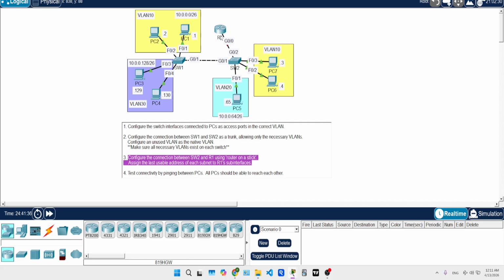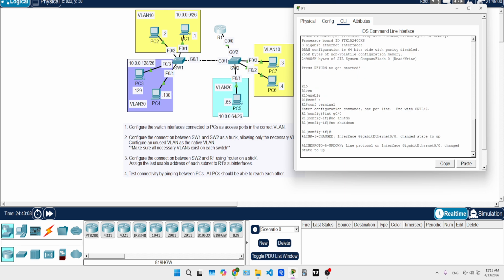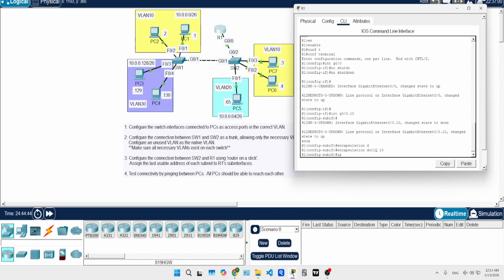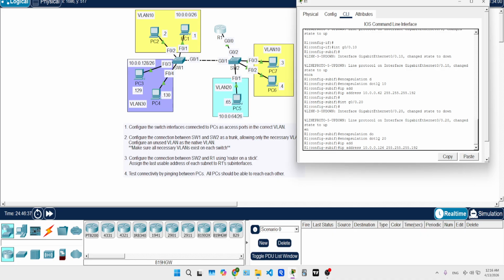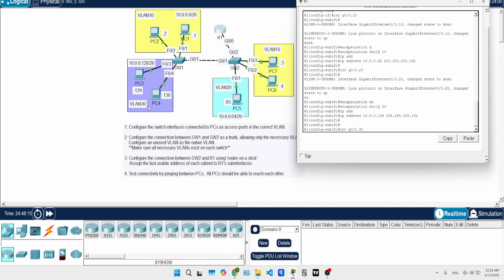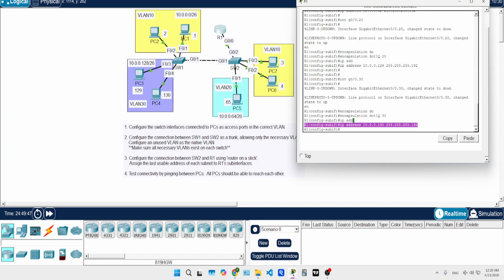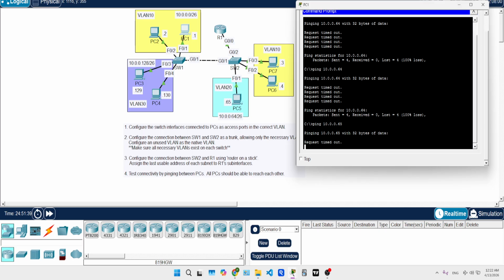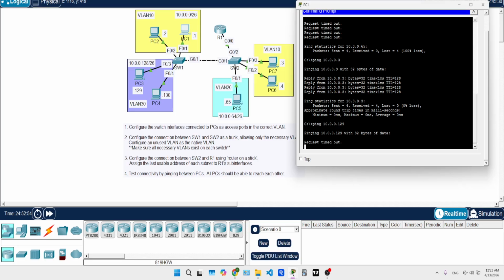CCNA | VLANs (Part 2) Lab Day 17 - 3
Hi Guys- Welcome again - Just me doing my lab of day 17 , sharing my experiences and walk through my thought process. This is part three of day 17 series.